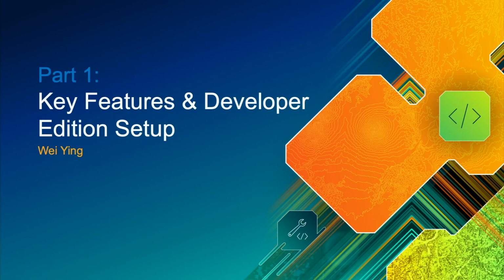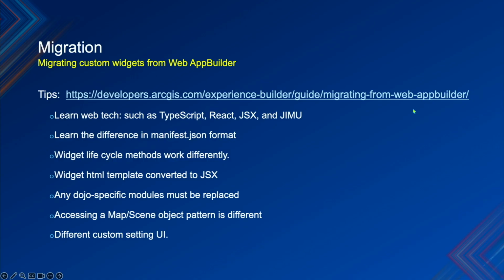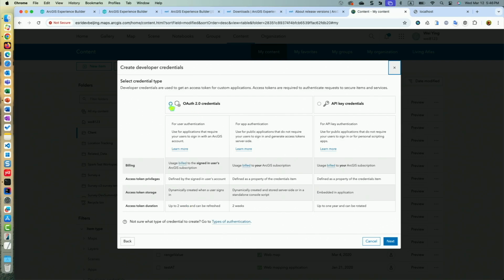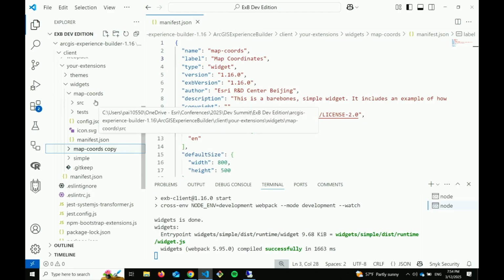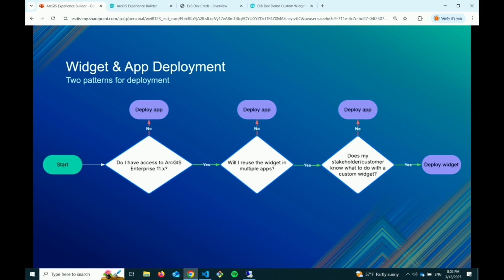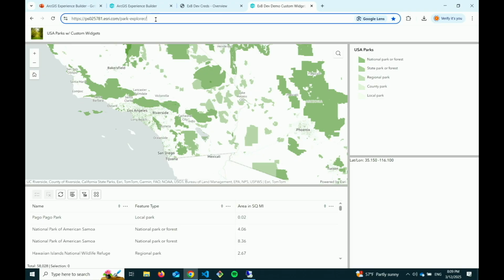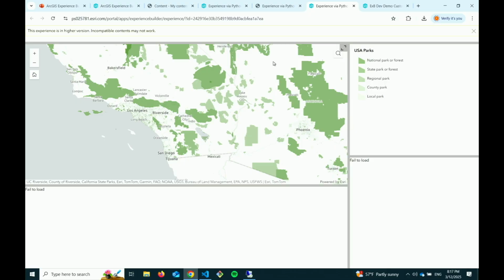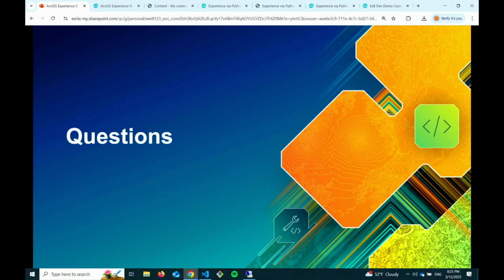ArcGIS Experience Builder: Getting Started with Developer Edition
This session guides the audience through the setup process and core workflows of ArcGIS Experience Builder Developer Edition. We will cover importing apps from ArcGIS Online or ArcGIS Enterprise, building a basic custom widget, deployment patterns, upgrading apps, and moving apps from one environment to another.